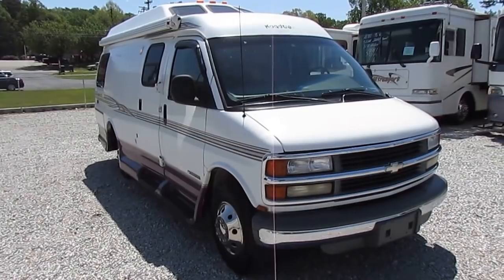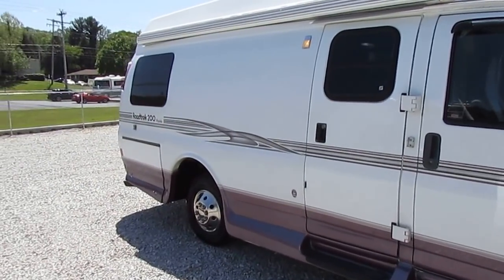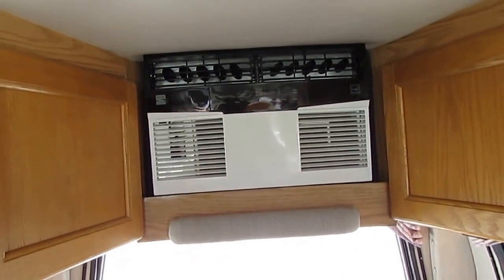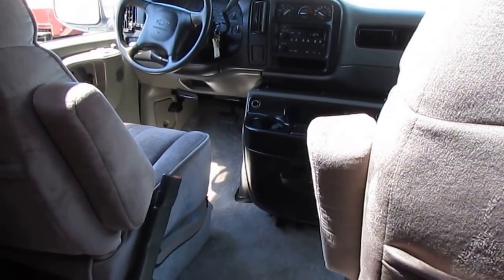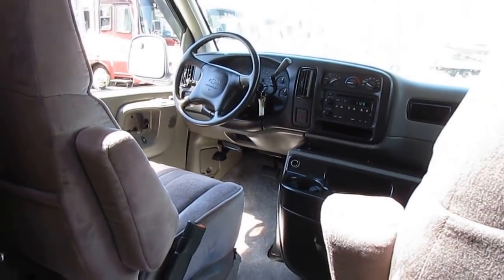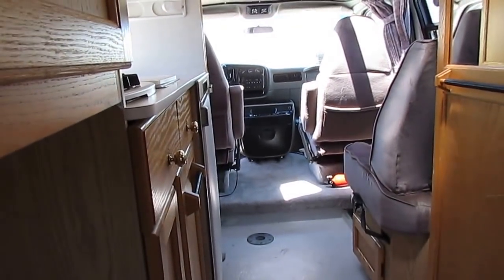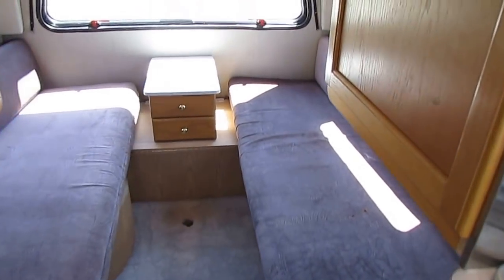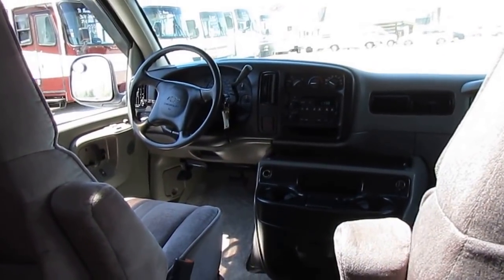SOLD! 2001 Road Trek 200 Popular Class B Camper Van, Low Miles, KING BED, $24,900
Year: 2001

Stock # 3523

Make: Road Trek

Model : Popular

Model Number : 200

Mileage : 76,126

Length : 20 ft.

Slides : 0

Chassis : Chevrolet 3500

Engine : 340 HP. 8.1  Liter 350 Vortec V-8

Towing Capacity : 9500 pounds with Hitch Installed

Transmission: Automatic with OD

Generator :  2.8 kw Onan (175 hours)

Awning: Crank Out Patio Awning

Furnace : 1

Air Conditioners : 1

Sofas : Two Opposing

Table Style : Removable Table

Water Heater : 6 Gal. Quick Recovery

Master Bedroom Bed Size : 2 Twins or one KING

We offer you two options on how to buy this RV . Option A is $24,900 which is haggle free / firm (no matter if you pay cash, finance and or trade) Includes a ,  inspection by our RV Techs , Walk Thru / Demo , starter kit , Temp Tag ,a year of free camping and more . Option B is buyer declines all services and buys RV as-it sits (just like we purchased it) , no inspection , no walk thru , in which case we can save you some time and money and will trade off either option . For a price on option B please contact our sales department . We offer discount nationwide delivery (we have sold RV's to all 50 states, Canada, Europe, and even Australia so you are never too far away for us to save you money on a pre-owned RV) . We have some great financing with approved credit and down payment . Parkway RV Center also does not charge any doc fee, no prep fee, no tag / title fee, etc. Don't fall for the big RV dealer fee scam. All those Fee's are 100 % dealer profit !!

Important Information About Our Online Inventory : We have made every effort to ensure accuracy in the information provided. Specifications, equipment, technical data, photographs, video, and illustrations are based on information available at time of posting and are subject to change without notice. To receive or verify current product information, please contact the dealership All units are subject to prior sale and just because it is posted for sale online does not guarantee it is in stock or available for purchase. Please contact dealership to verify availability and make appointment before coming to look at RV in person . Parkway RV Center Inc. is not responsible for typographical errors in price ,or errors in description, of year model, of condition, of a vehicle's listed equipment, accessories, price or warranties. Any and all differences must be addressed prior to the sale of this vehicle. The decision to sell an RV regardless of price or any other factor is solely determined by Parkway RV Center Inc.